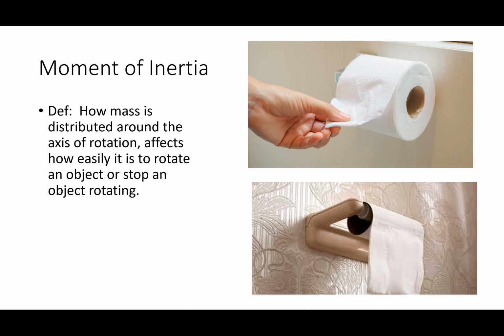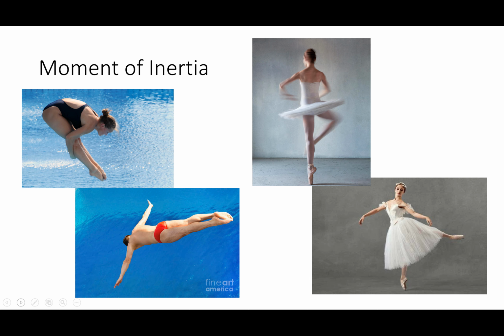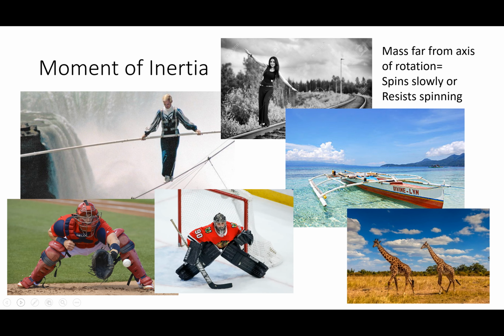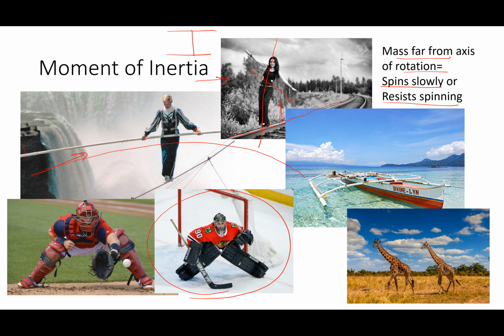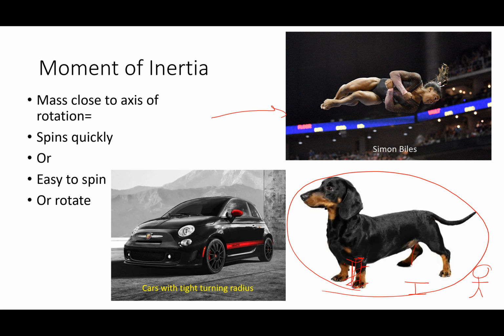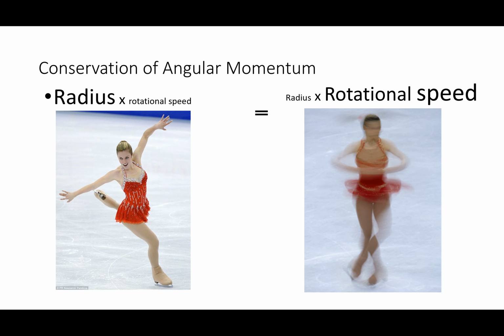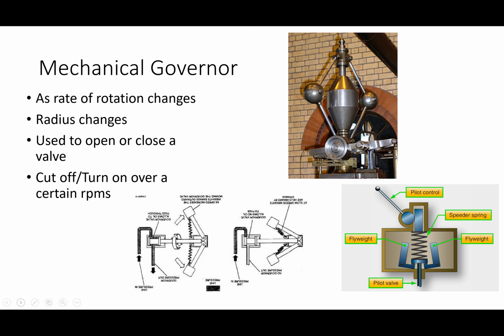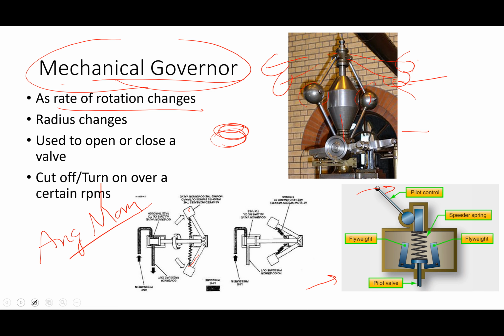Moment of Inertia and Angular Momentum